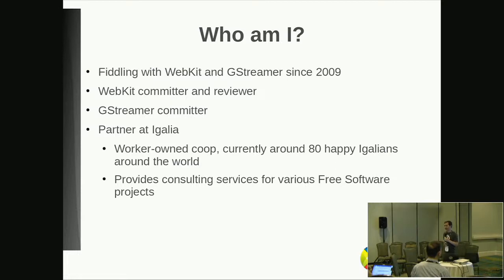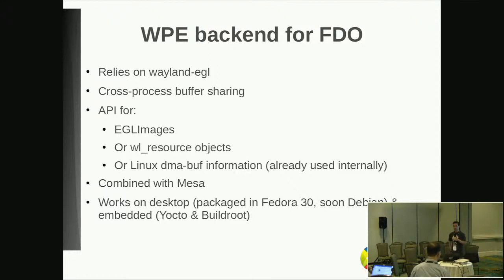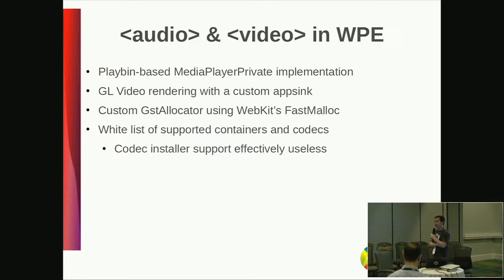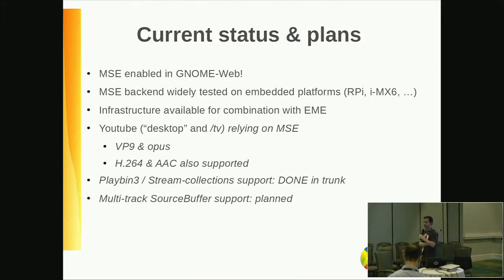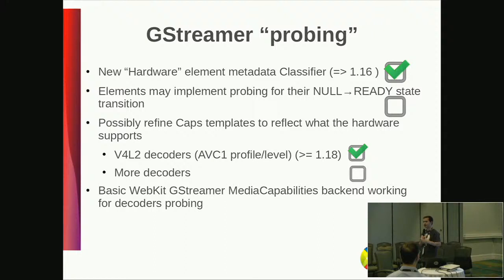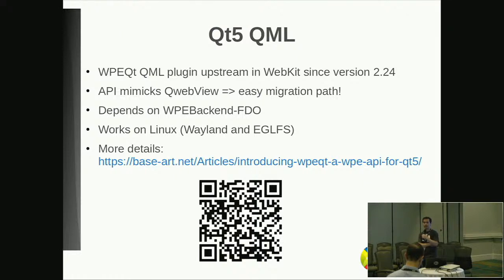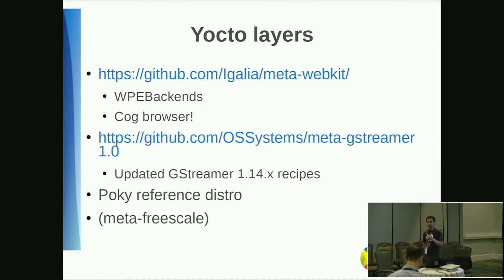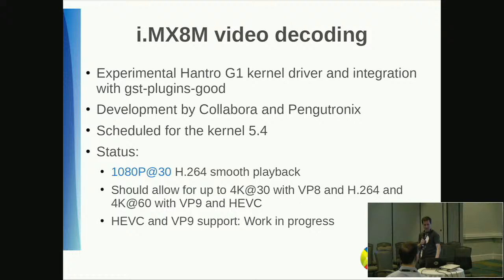WPEWebKit, the WebKit port for embedded platforms (Linaro Connect San Diego 2019)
By Philippe Normand.

WPEWebKit[1] is a WebKit flavor (also known as port) specially crafted for embedded platforms and use-cases. During this talk I would present WPEWebKit's architecture with a special emphasis on its multimedia backend based on GStreamer[2] and implementing support for the MSE[3], EME[4], MediaCapabilities specifications. I would also present a case study on how to successfully integrate WPEWebKit on i.MX6 and i.MX8M platforms with the Cog[5] standalone reference web-app container or within existing Qt5 applications, using the
WPEQt QML plugin.

Linaro Connect San Diego 2019
September 23-27, 2019